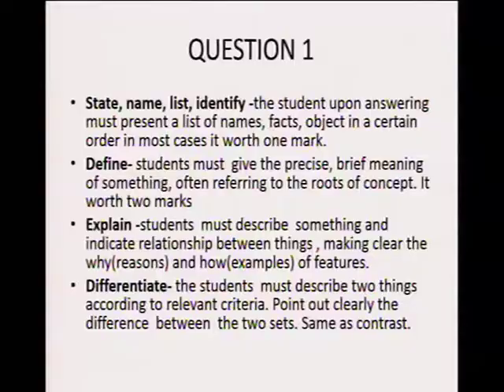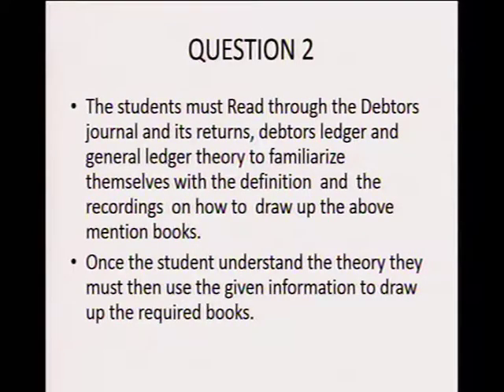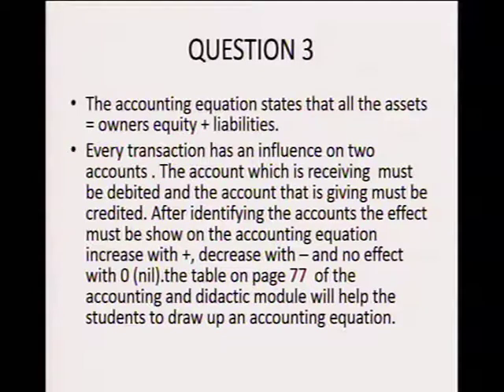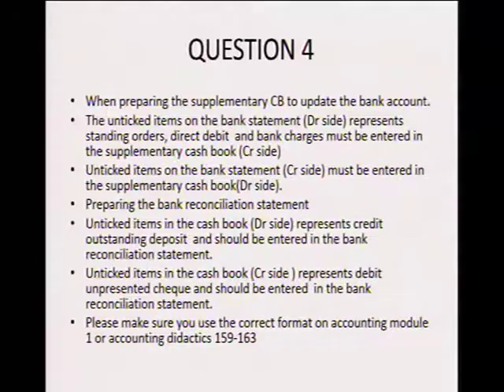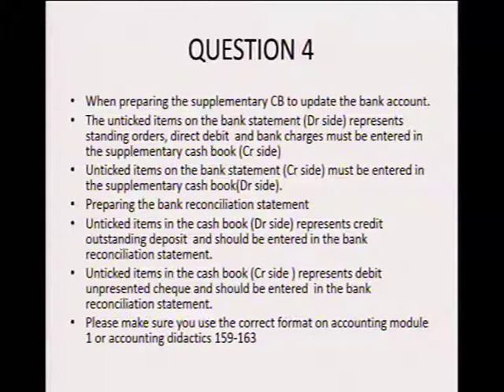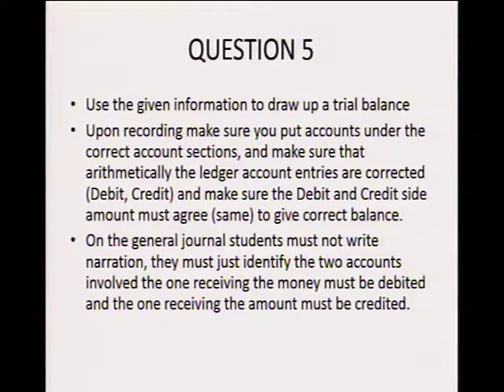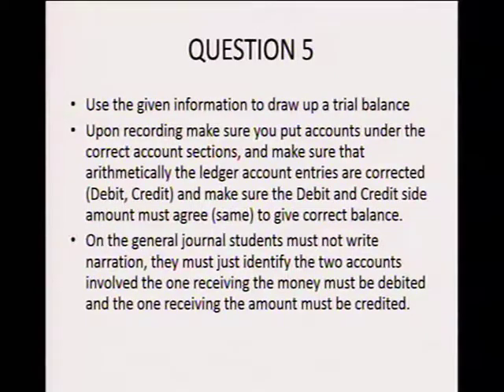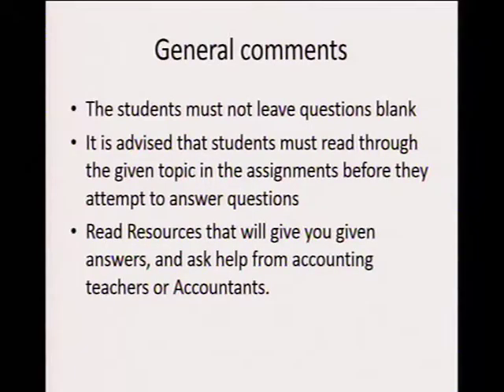20. IOL CC AB2018 DES-ACC21